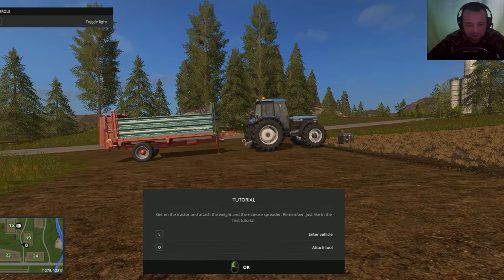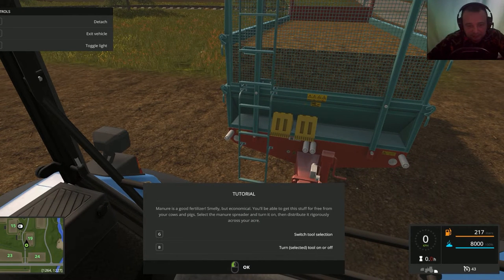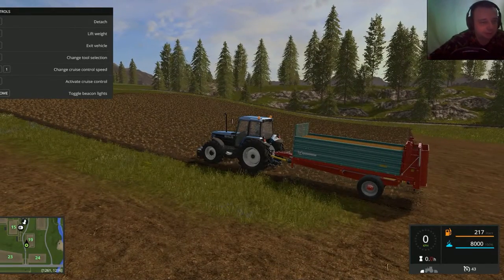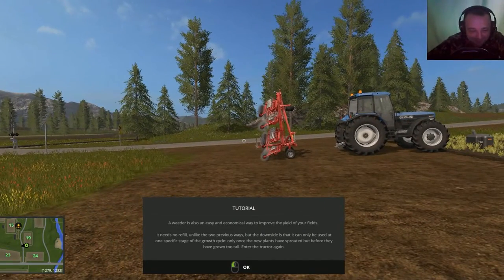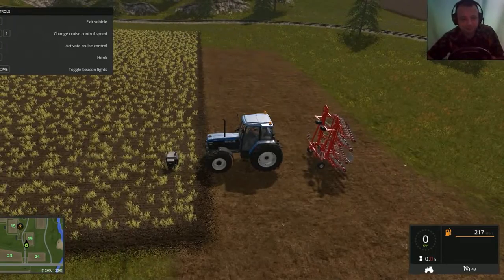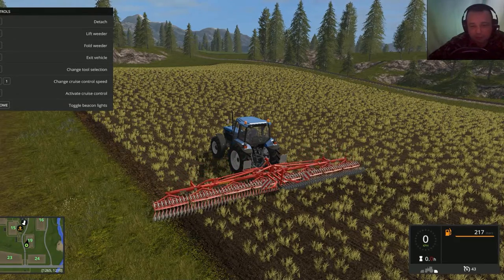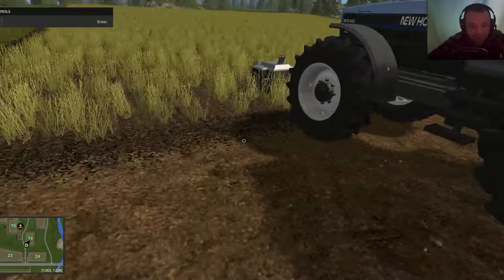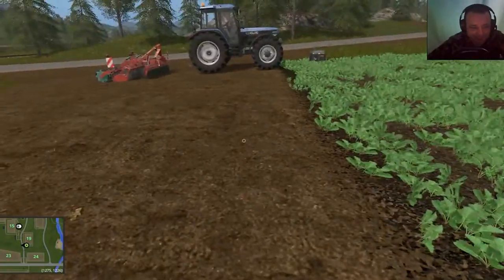FS 17 - 2# Tutorial 2 of 6 - Fertilizing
Please, leave me some feed back in the comments that I improve my communication with you on English language, game playing and videos. Thank you so much. You can join our international Facebook group - YouTube Gamers - and post your videos and images there. Let's drive trucks, help each other with mods and let's exchange the game experience.

The FaceBook group is change name from ETS2 Gamers in YouTube Gamers, but the link of the group is the same:

*** MY AWESOME FRIENDS, EXPIRIENCE TRUCK DRIVERS ***